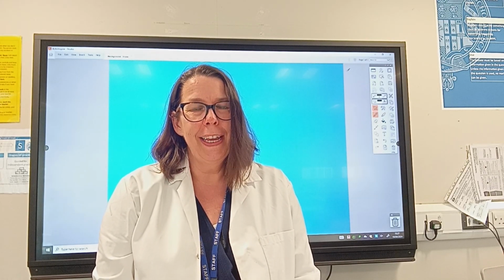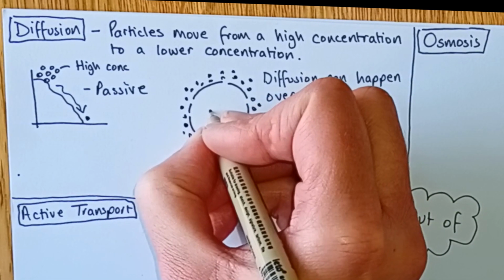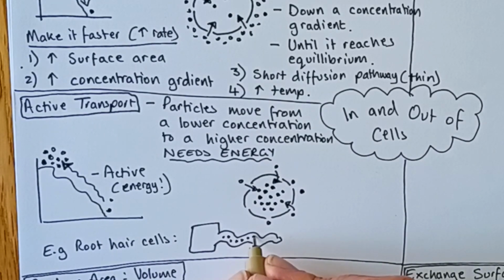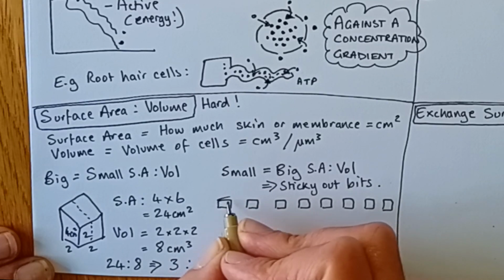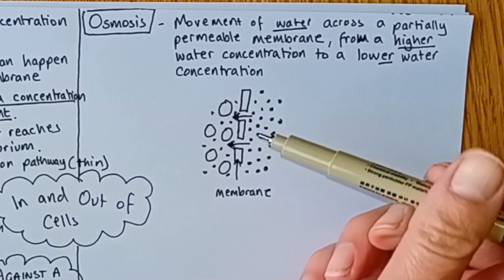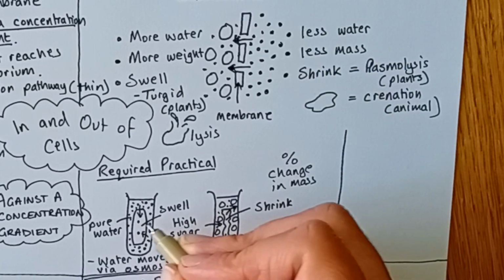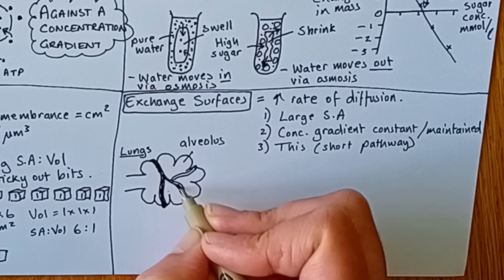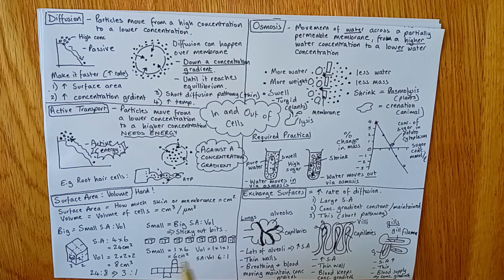AQA Triple & Dual GCSE Biology Revision - Diffusion, Osmosis & Active Transport Knowledge Organiser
In this draw-along revision lesson, Mrs Tyler will talk you through the steps to making your own knowledge organiser on diffusion, osmosis & active transport. Draw-along and pause the video if you need more time.

Chapters
0:00 Introduction
1:11 Topic overview
3:54 Diffusion
9:45 Active transport
13:48 Suface area to volume ratio
20:53 Osmosis
33:06 Exchange surfaces
40:27 Outro